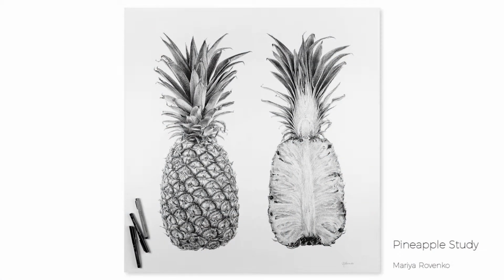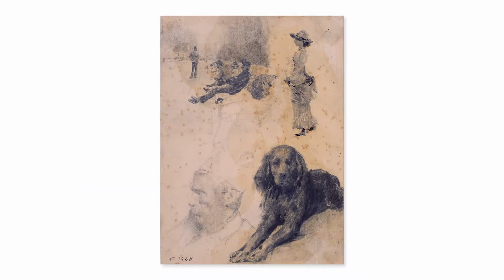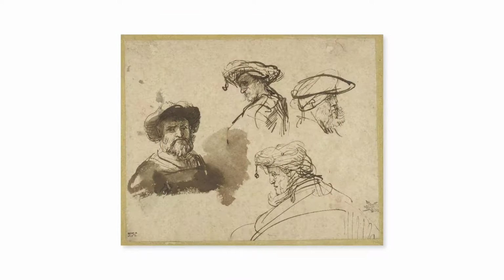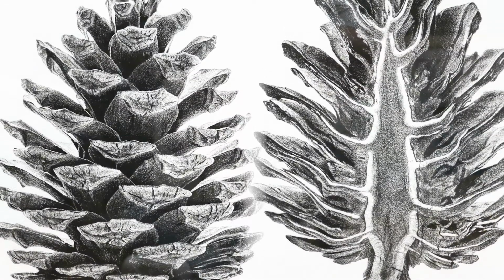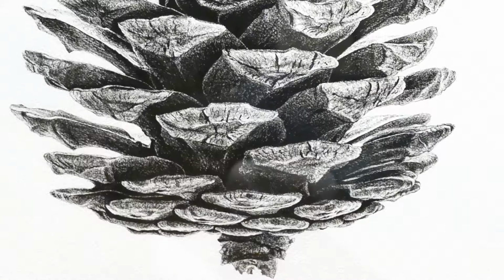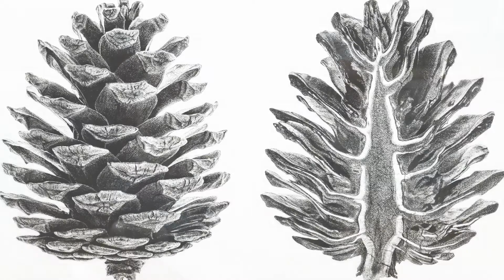Take 5 With Art - Ep 21: Pinecone Study by Mariya Rovenko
On this week's Take5WithArt, Scott & Sarah look at a "study", a learning experience where an artist focuses mastering a new subject matter or technique.

"Pinecone Study" by Mariya Rovenko, uses controlled lines to capture the real essence of the pine cone.

🎨 What have you needed to practice in order to perfect?
🎨 Artists learn by looking and then replicating what they see on a page. What could you learn about just by looking more carefully?